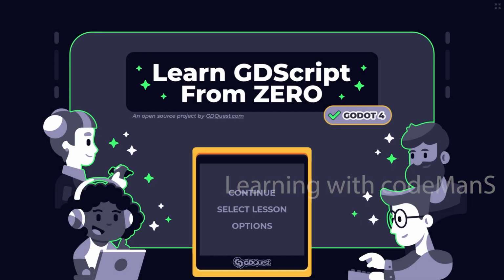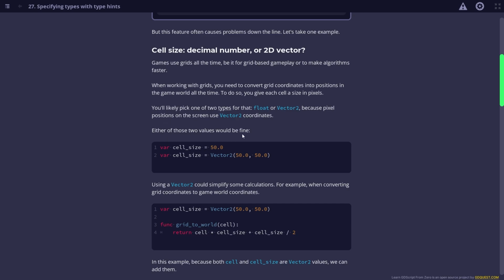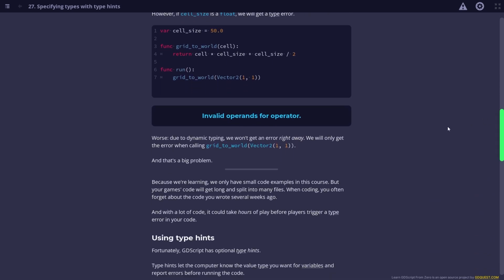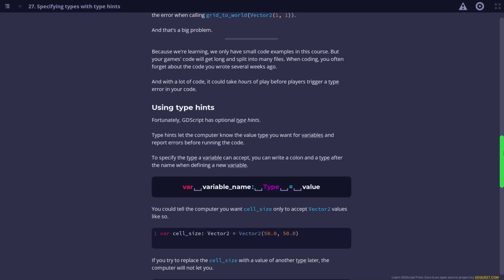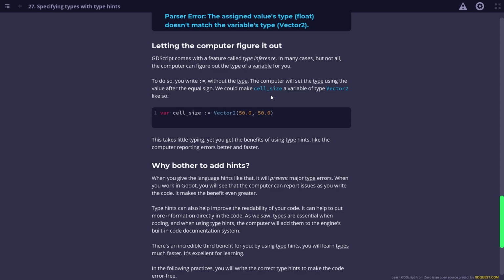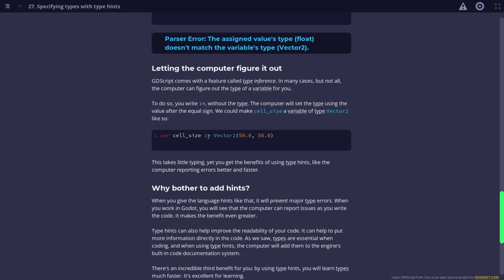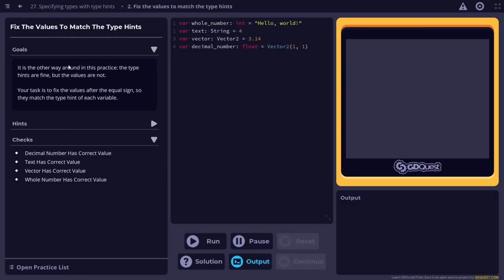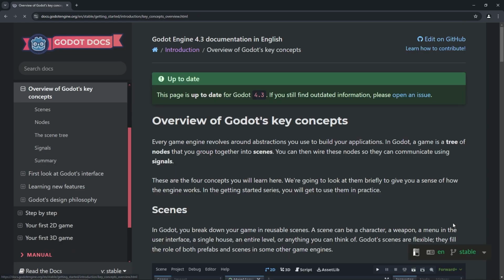2D Game Development in 2025 with the Godot Engine | Learn GDScript from Zero - 26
🌟 "Mastering GDScript: Specifying Types with Type Hints for Robust Code" 🌟

🔍 Welcome back to Learn GDScript from Zero, an open-source project by GDQuest! In this final lesson of the series, we dive into the importance of type hints in GDScript, a powerful feature that improves code reliability, readability, and debugging efficiency.

📌 Key Concepts in This Lesson:

Dynamic Typing vs. Type Hints: Understand how GDScript handles types by default and why type hints are a game-changer.
Preventing Type Errors: Use type hints to catch errors before they happen, saving time and frustration.
Type Inference: Learn how GDScript can automatically infer types in many cases, reducing the need for explicit declarations.
Practical Applications: Fix type errors in real-world examples, such as grid-based gameplay mechanics and inventory systems.

📊 Why Type Hints Are Essential for Game Development:

Type hints ensure that your code remains robust and maintainable as projects grow in size and complexity. By adding clarity to variable definitions and function signatures, they make debugging easier and help prevent bugs from reaching your players.

✏️ What You’ll Learn:

How to define type hints for variables, ensuring consistency in your code.
Using type inference to streamline development without losing the benefits of type safety.
Practical examples of avoiding type errors in grid calculations and game data management.
How type hints enhance code readability and accelerate your learning as a developer.

🌍 Join the GDScript Community:
Collaborate with like-minded developers, share your progress, and explore advanced concepts in creating polished, scalable games.

📈 Take Your Skills to the Next Level:
With type hints in your toolkit, you're ready to build more reliable and professional-grade games. This marks the end of the Learn GDScript from Zero series, but your journey into mastering Godot has just begun. Continue with our next series, Getting Started with Godot, and bring your game ideas to life!